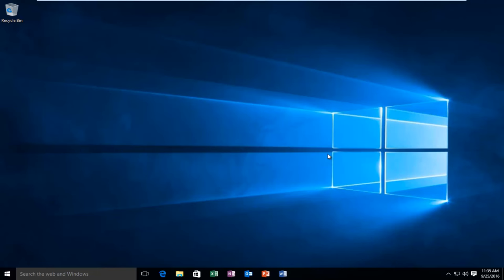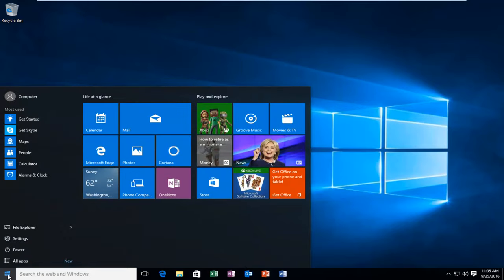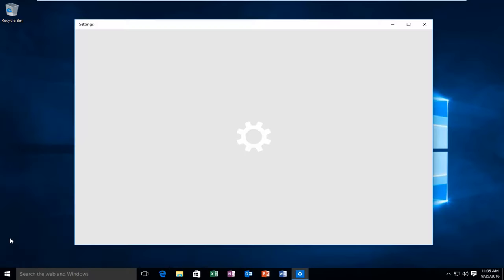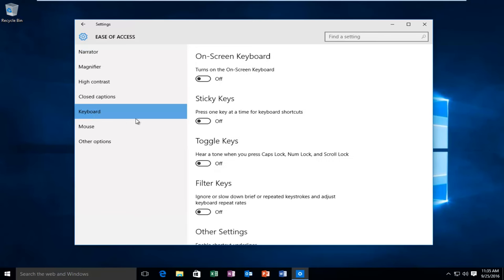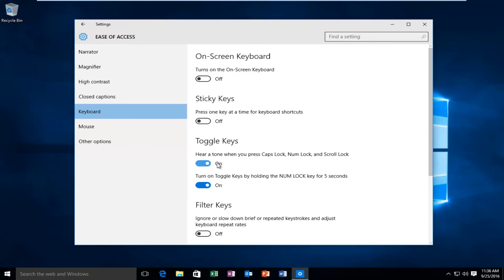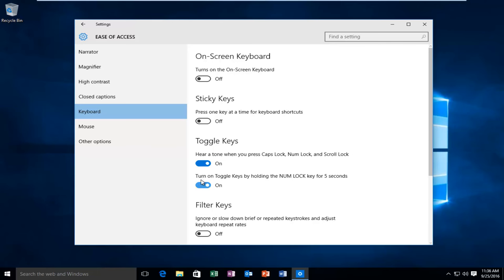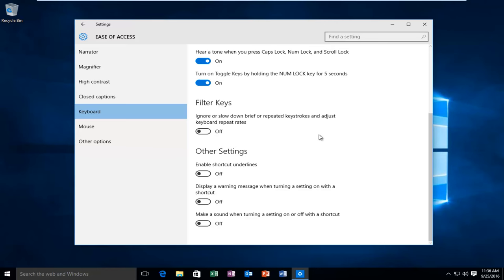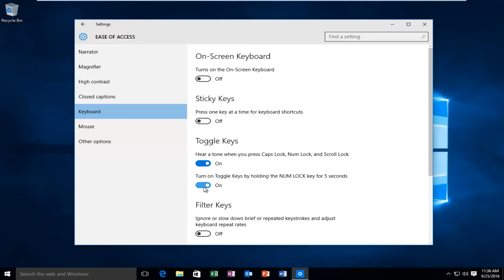How To Turn Cap Lock Indicator Beep Sound On Or Off In Windows 10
This tutorial will show how to either enable or disable the audio "Beep" sound that will occur when the cap lock indicator is activated.

In Windows 7, Windows 8/8.1 and Windows 10, the cap lock indicator will set a warning tone is heard when you press the Caps Lock, Num Lock or Scroll Lock keys.

Once "Caps Lock" key is set to "On", the "Caps Lock on" indicator is displayed on the desktop screen permanently.

When the Caps Lock key is set to "Off", the "Caps Lock off" indicator is displayed for a 3 seconds and disappears.

This seems to be the default setting for the "On-Screen Display" package that is part of the "Hotkeys Features Integration" package.